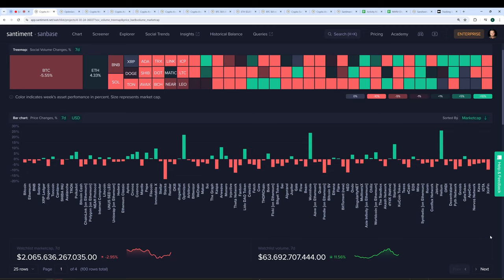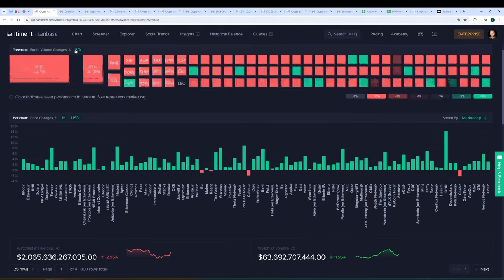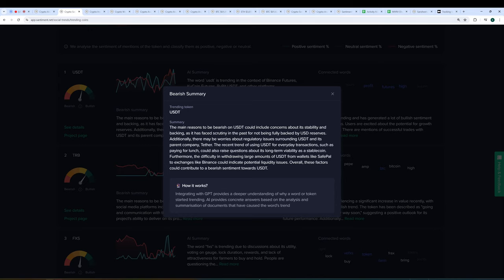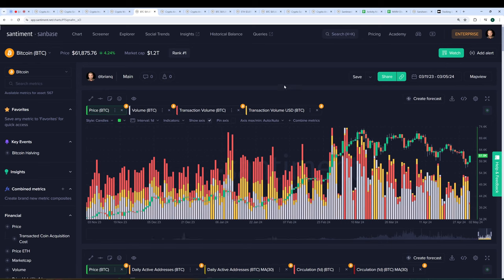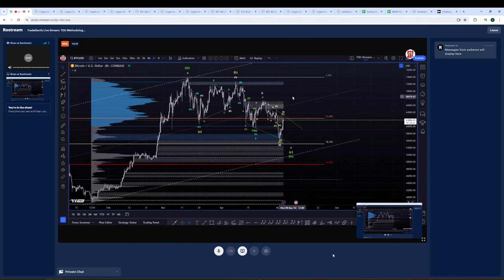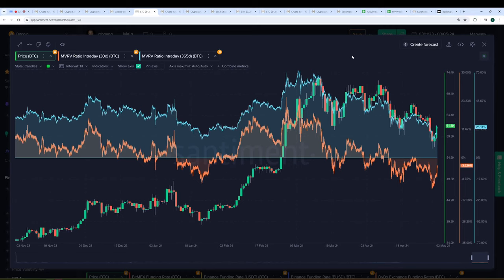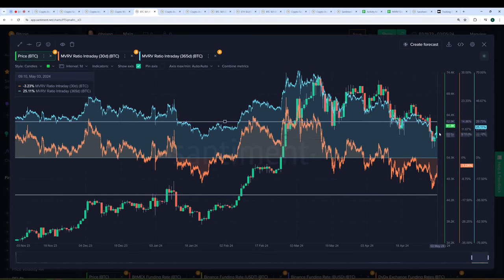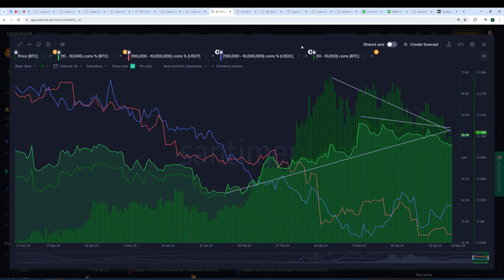Cryptocurrency Markets are RISING After Nice US Jobs Report!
We look at several different sectors of crypto to gauge which kinds of assets are likely to continuing on their road to recovery!

Enjoy our wonderful chat with @TradeDevil as we look at several assets and whale behavior to estimate what the next steps will look like for your portfolio returns.

Enjoy a free week of all of the Santiment tools in this video. Grab your Sanbase PRO trial here, and see what others in cryptocurrency can't!

00:00 Mixed Signals & Uncertainty
02:03 Interest Rate Cut Talk Boosts Crypto Gains
07:14 Tether's Validity & Liquidity in Question
09:47 Mixed Sentiment, Long-Term Bullish
13:50 US Jobs Report Pumps Crypto Markets
15:39 Cautious Optimism in Crypto Market Sentiment
19:51 Positive Signals Emerge in Bitcoin Market
22:02 Potential for Short-Term Crypto Rebound
25:52 Crypto Markets Rise on Positive US Jobs Report